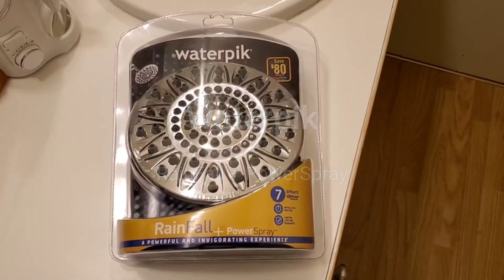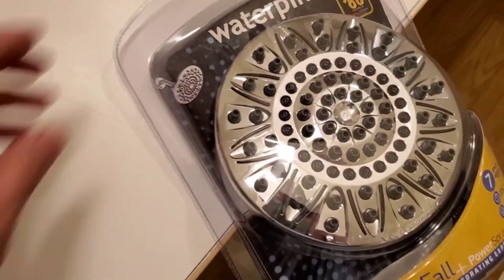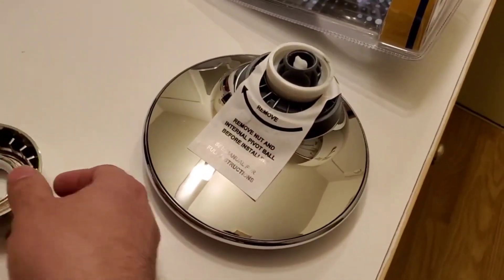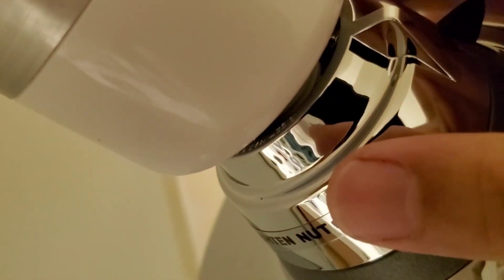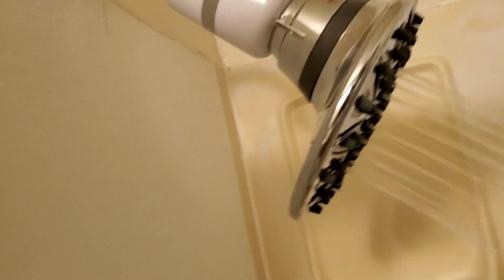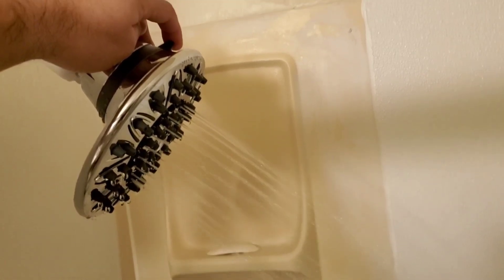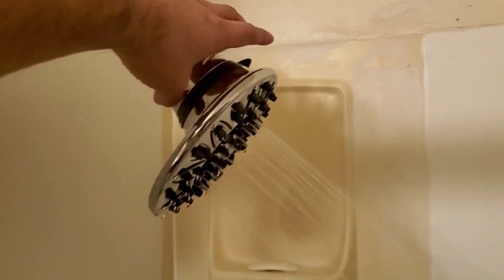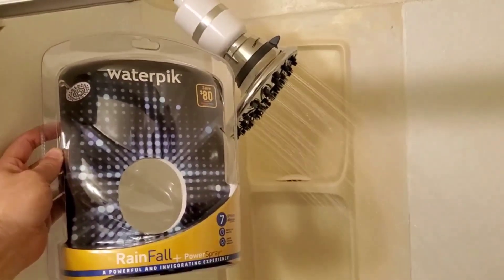Waterpik RainFall + PowerSpray Quick Review and Installation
Hello everyone this is going to be a fun and simple video review of the "waterpik RainFall + PowerSpray.  Unpack suggestions to avoid injury with blister plastic packaging.  Simple installation and sample of the different types of spray settings.